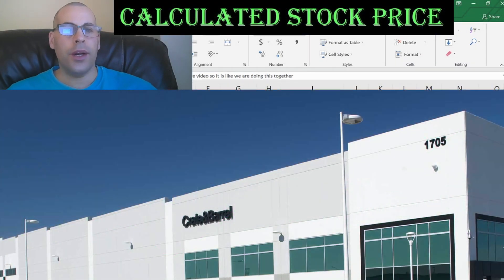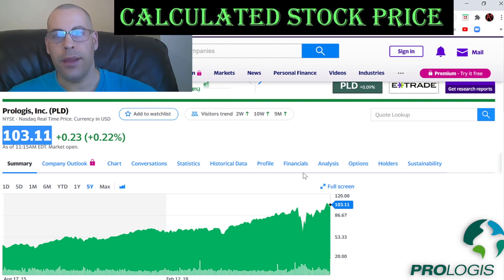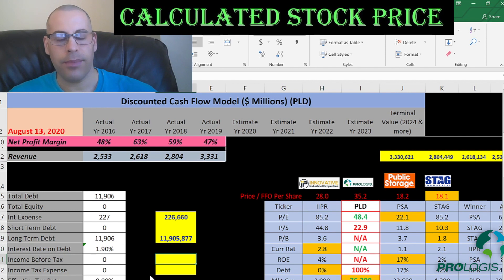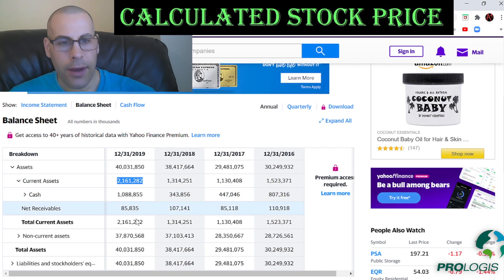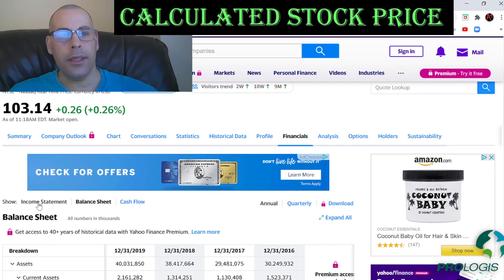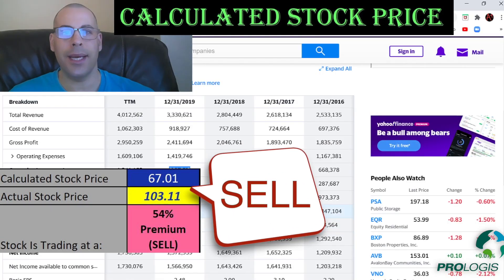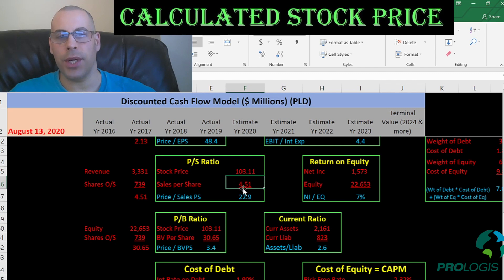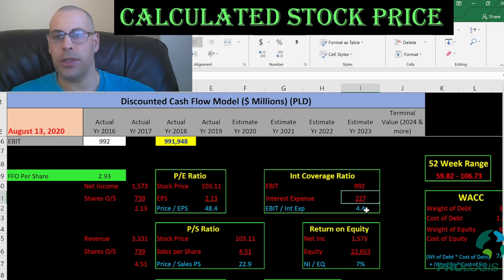Check out this REIT review of Prologis stock! See my discounted cash flow model! $PLD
I run my discounted cashflow model using the ticker PLD for Prologis .  This way I can figure out the value of the companies stock price.